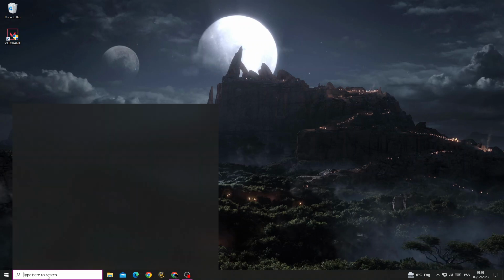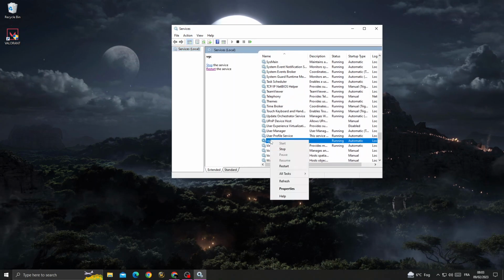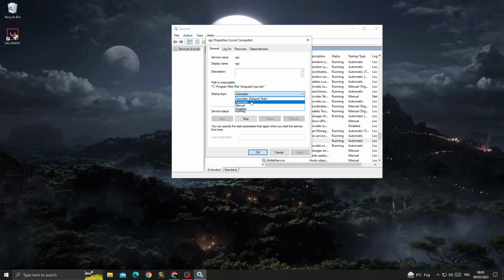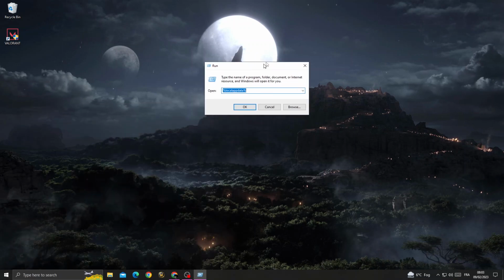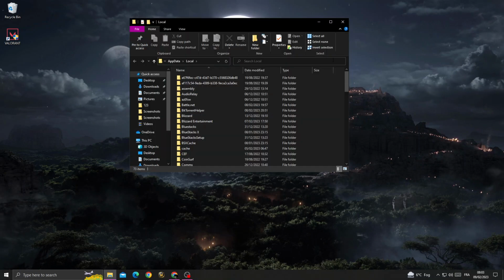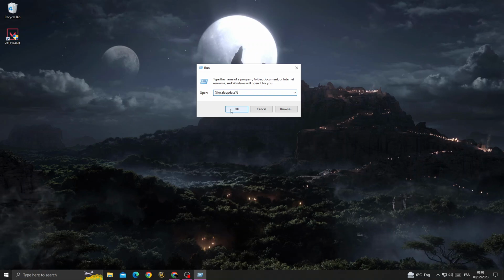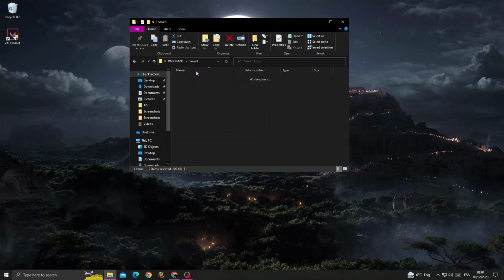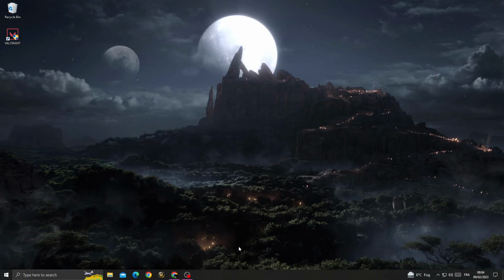How to Fix Valorant Error Code VAN-81 | Connection Error - Valorant Error Code 81 2023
in this video we discuss :